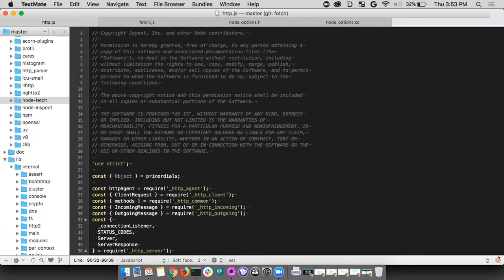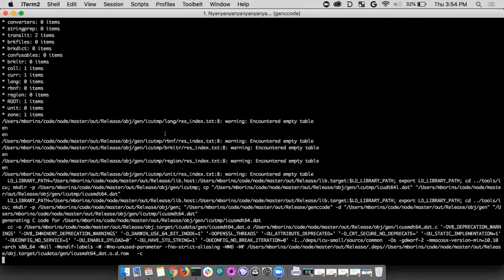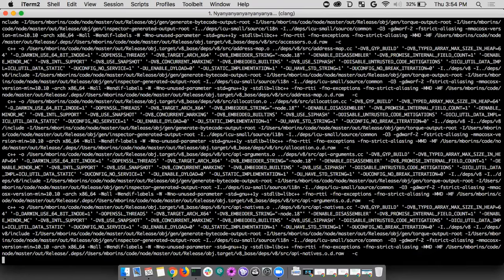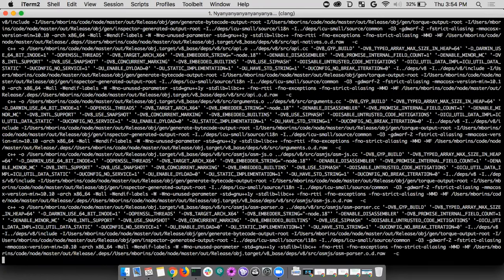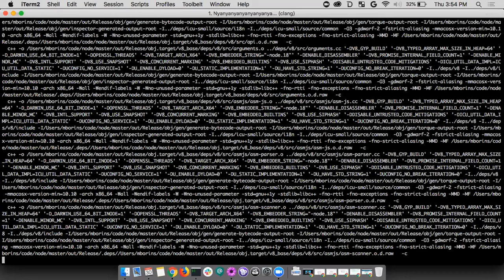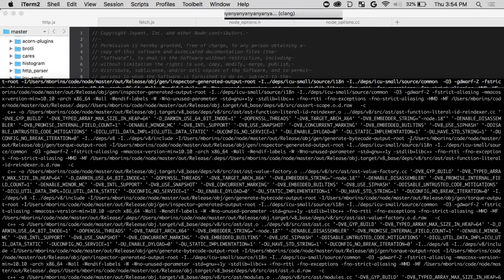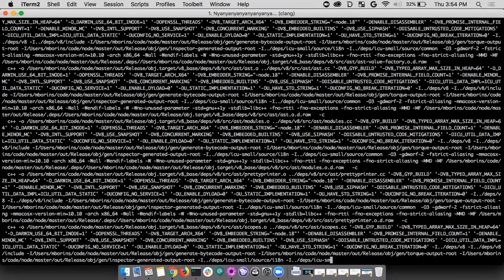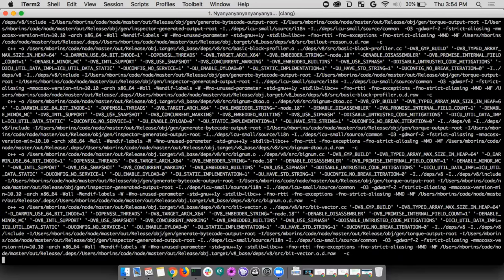Fetch in Node js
OpenJS Foundation Collaborator Summit, Berlin, 2019